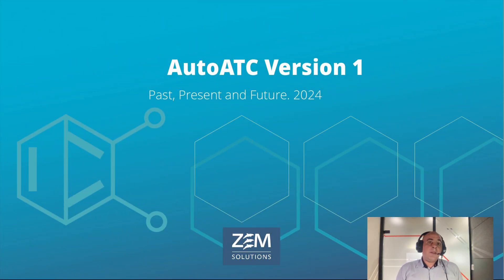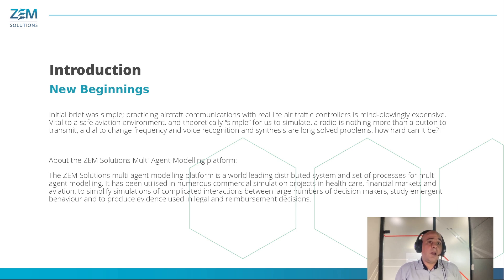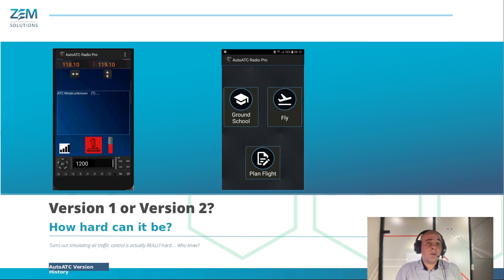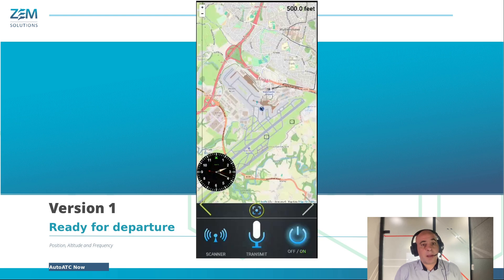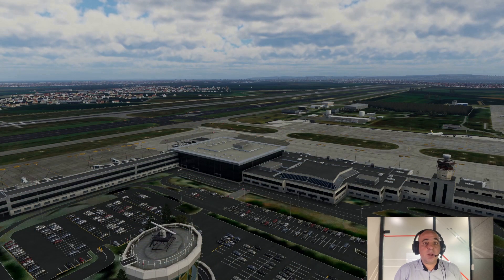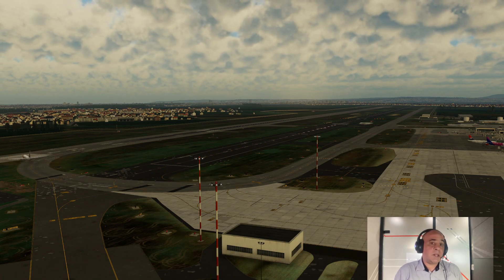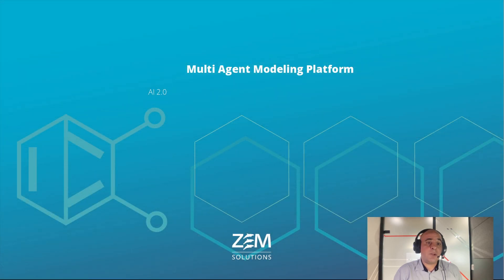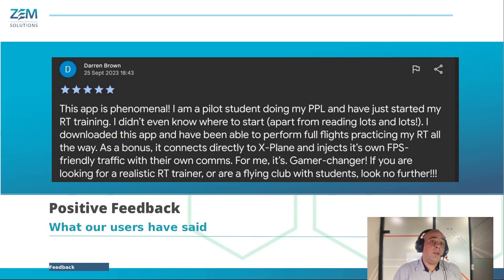AutoATC, About version 1